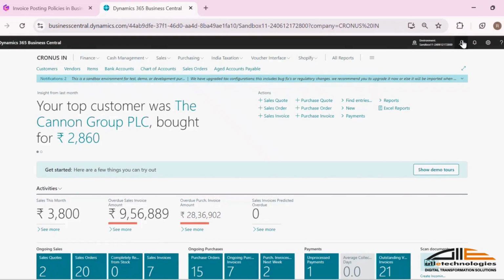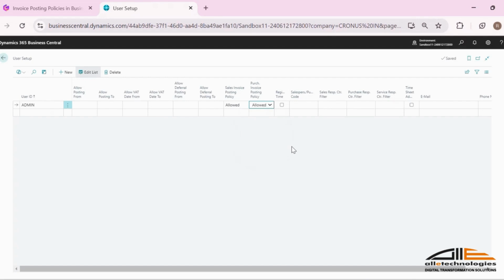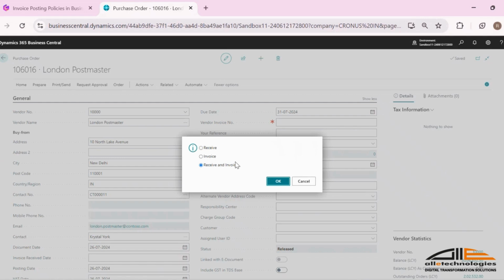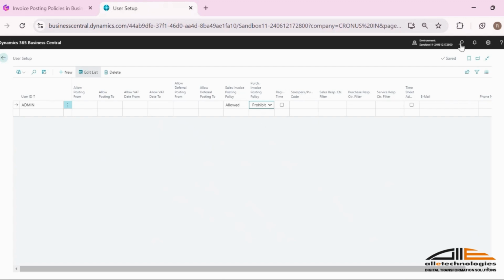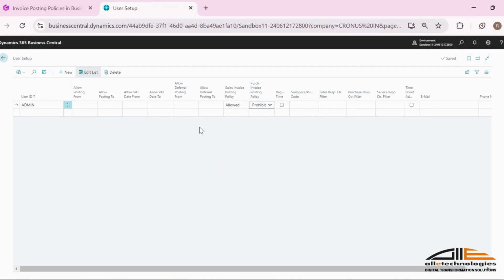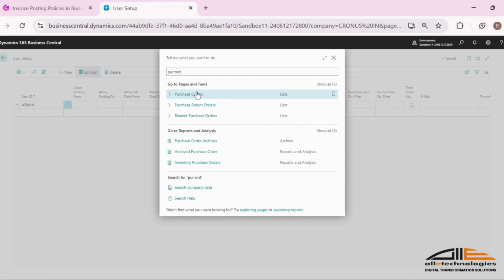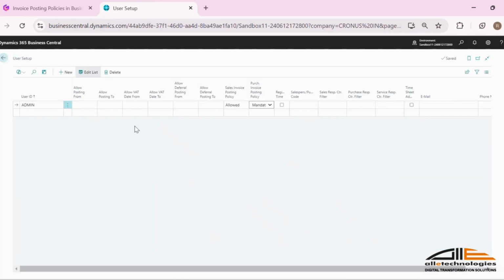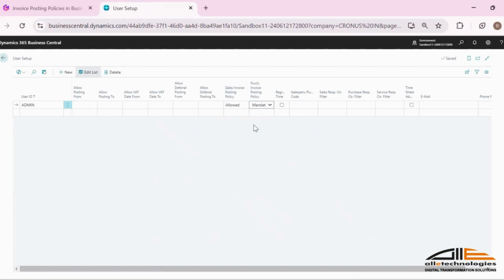Streamline User Experience with Invoice Posting Policies in D365 Business Central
Maximize efficiency in Microsoft Dynamics 365 Business Central by invoice posting policies! In this video, we explore how invoice posting policies can streamline your financial operations and enhance the user experience. Learn how to configure policies, enforce consistency, and reduce errors in invoice postings for smoother day-to-day operations.

If you want to learn more about this product, connect with Alletec at We would love to help you in your digital transformation journey.